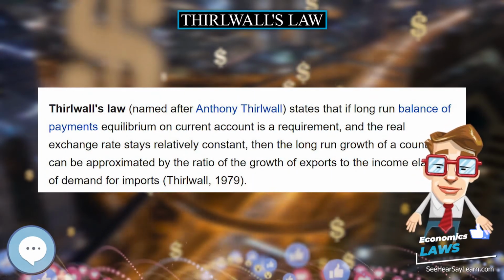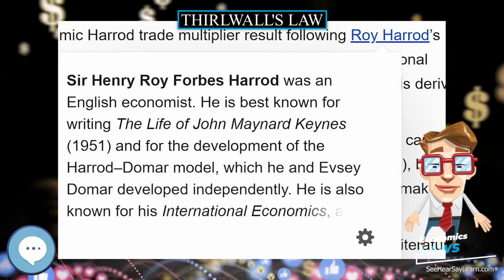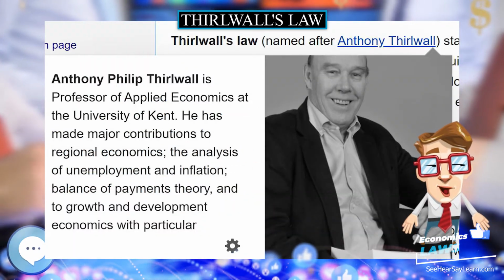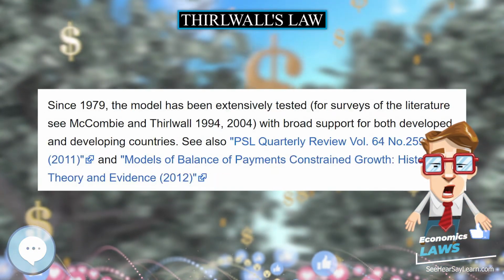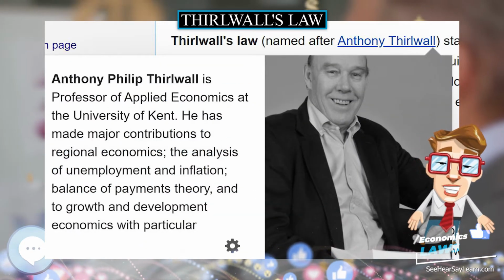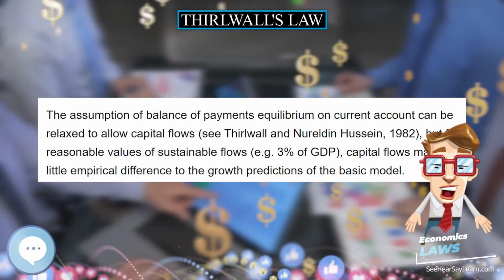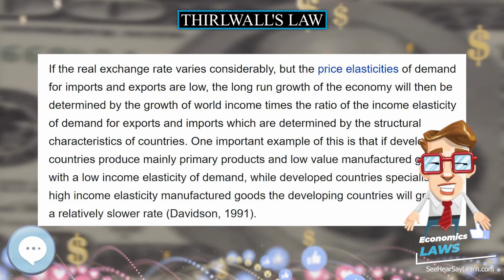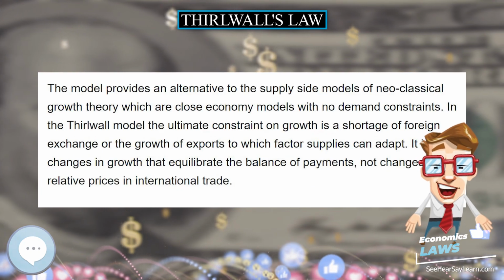Thirlwall's Law 📈💲 ECONOMIC LAWS 💲📉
In this video series we're covering everything about ECONOMIC LAWS.

Thirlwall's law (named after Anthony Thirlwall) states that if long run balance of payments equilibrium on current account is a requirement, and the real exchange rate stays relatively constant, then the long run growth of a country can be approximated by the ratio of the growth of exports to the income elasticity of demand for imports (Thirlwall, 1979).